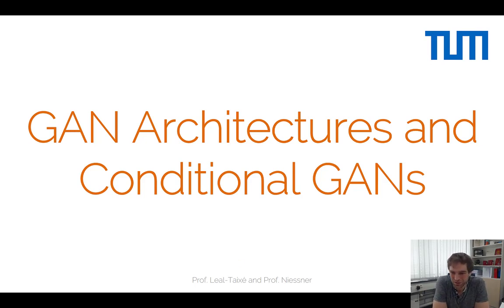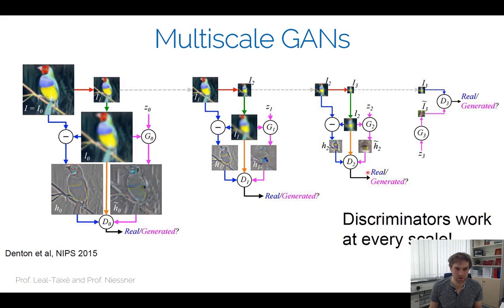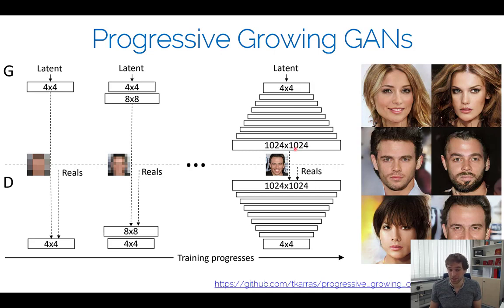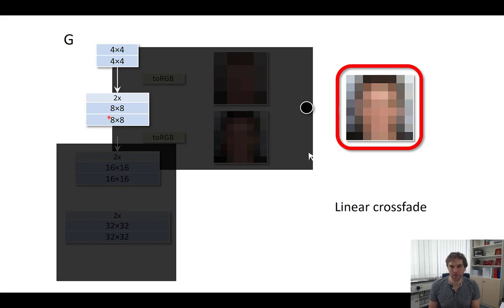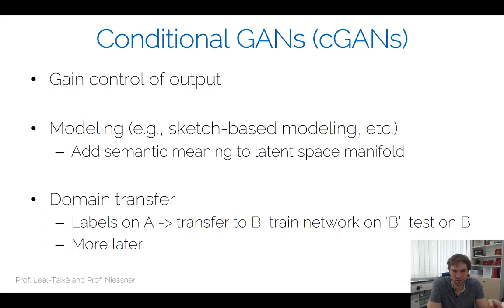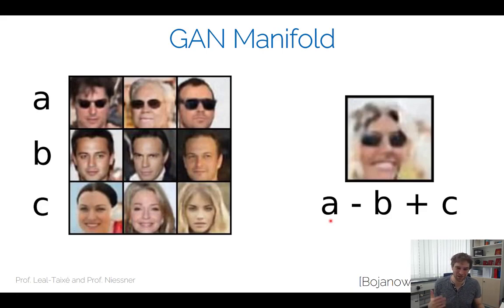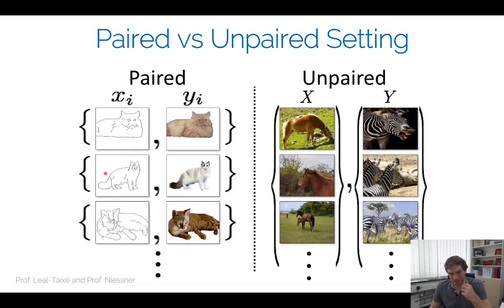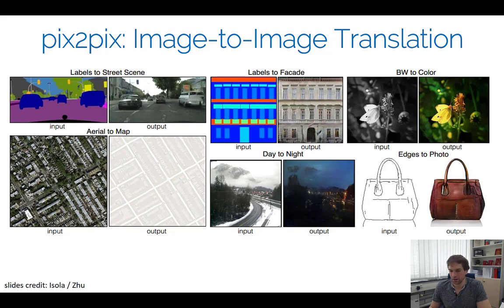Advanced Deep Learning for Computer Vision | Full Course | Generative Adversarial Networks GANs II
Advanced Deep Learning for Computer Vision | Full Course | Generative Adversarial Networks GANs part 2